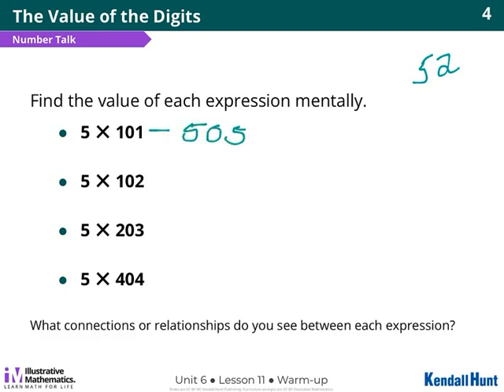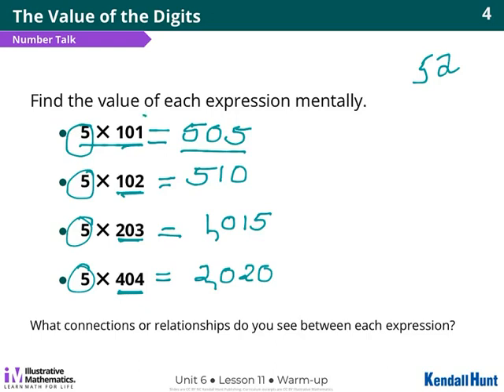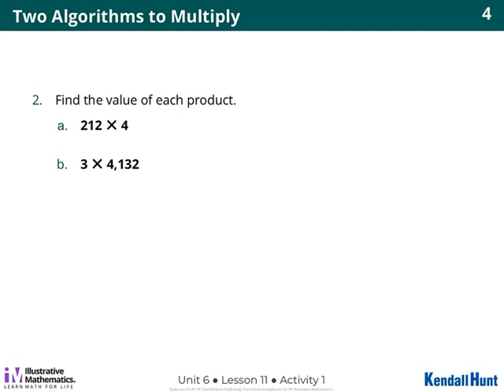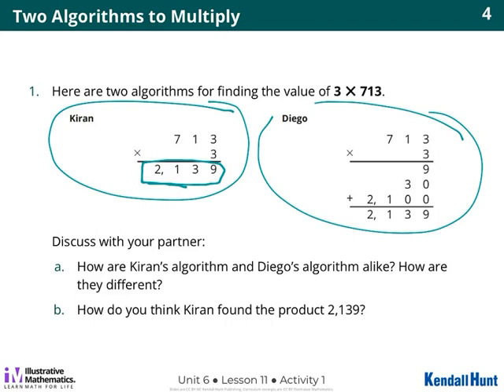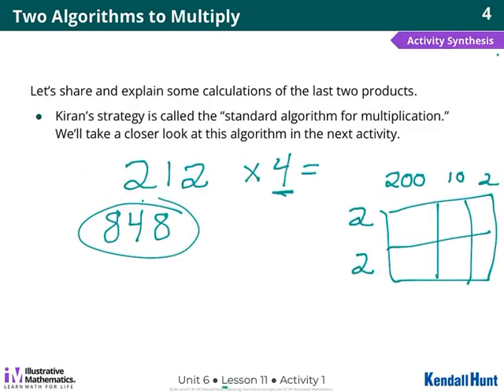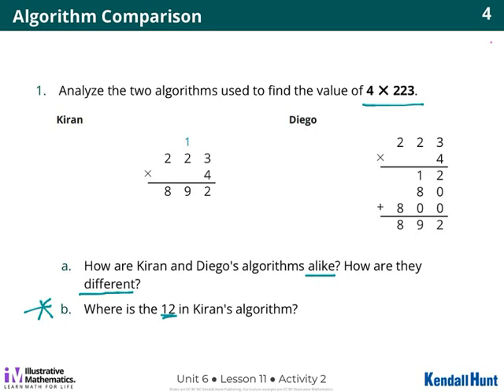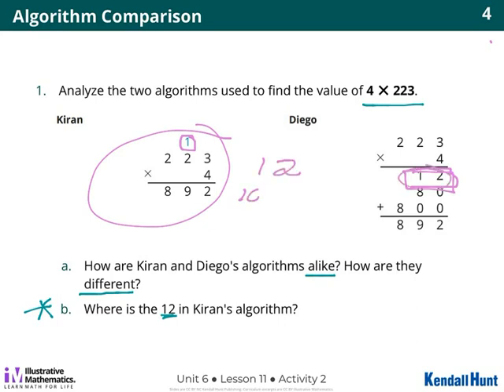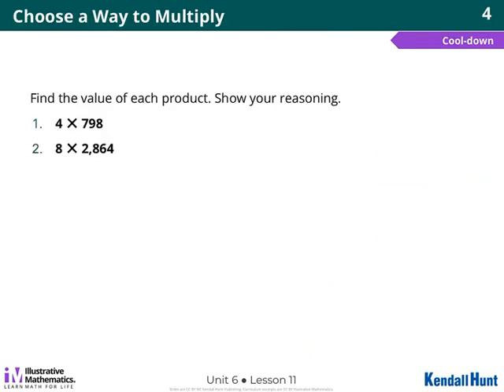Illustrative Math Grade 4 Unit 6 Lesson 11